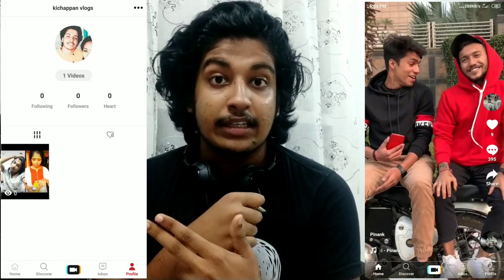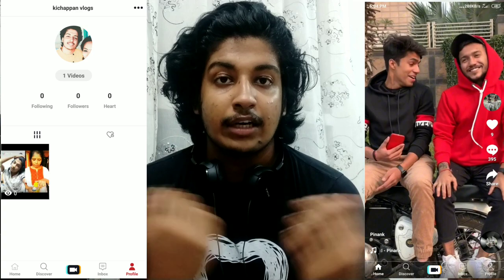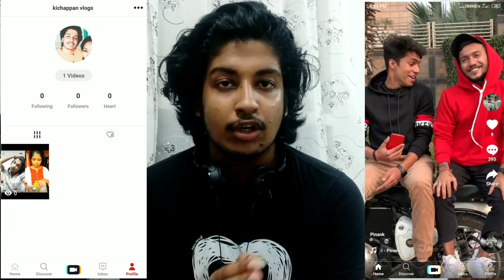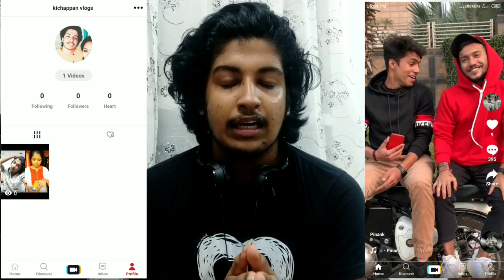Mitron app Malayalam review | Indian mitron app to replace tiktok | ടിക്ടോകിന് പഗരം മിട്രോൻ അപ്പ്‌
MITRON app is Indian version of tiktok replacement. which has similar features like tiktok
you can download MITRON from "APP STORE"